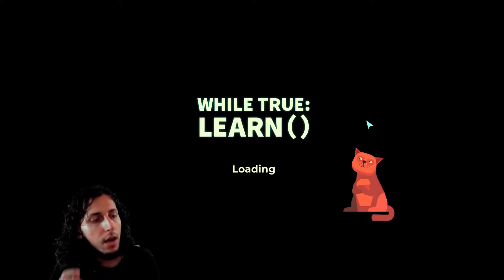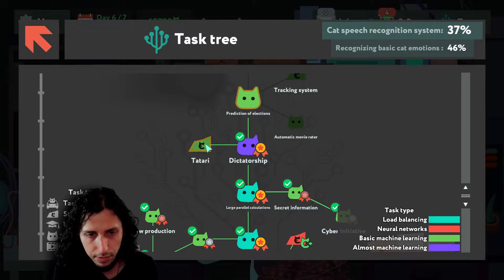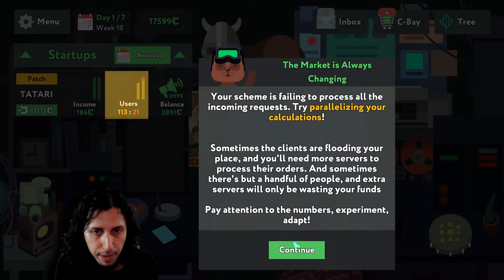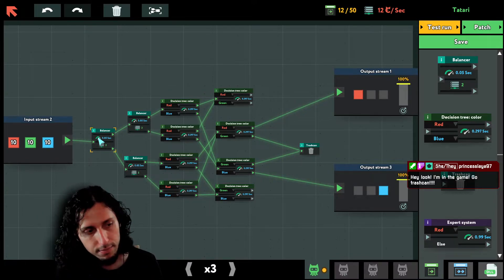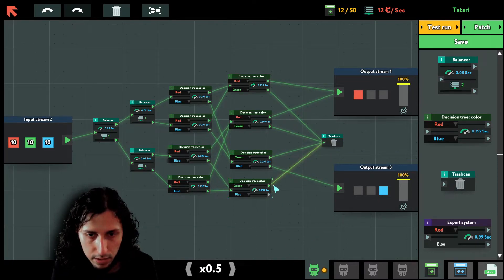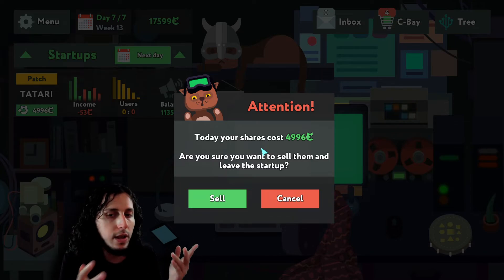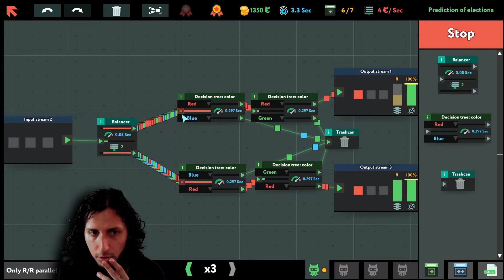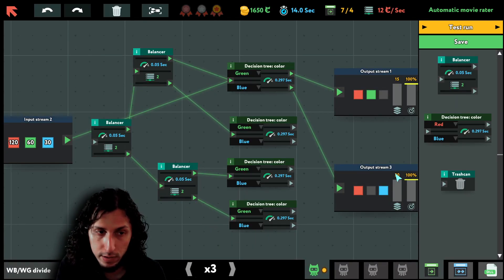while True: learn() with Beroun - Episode 8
Beroun plays while True: learn() to check whether this game contains real coding, and how difficult it is for a web developer.